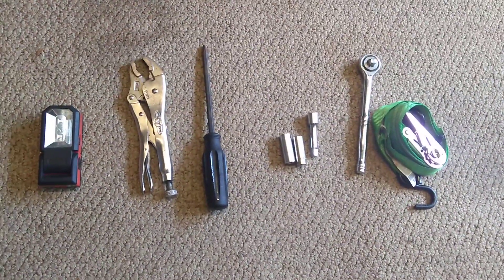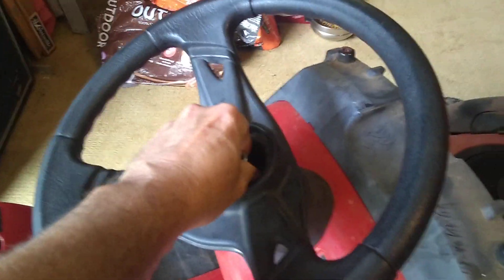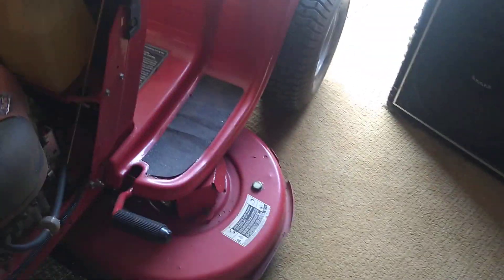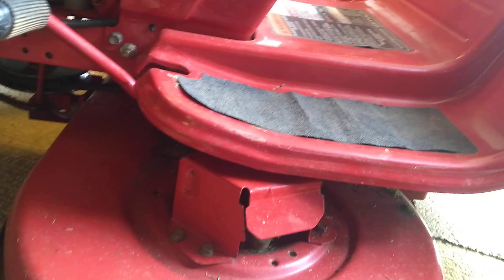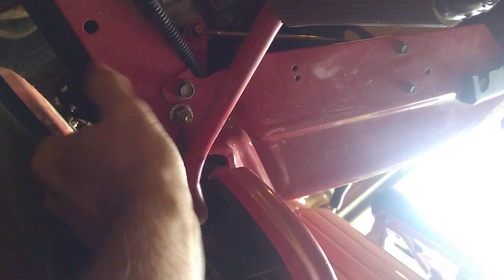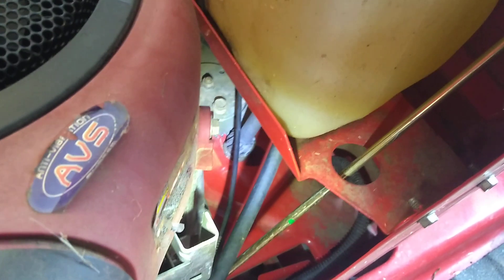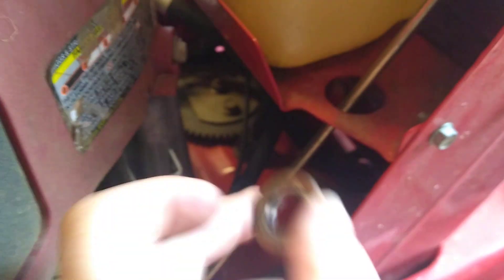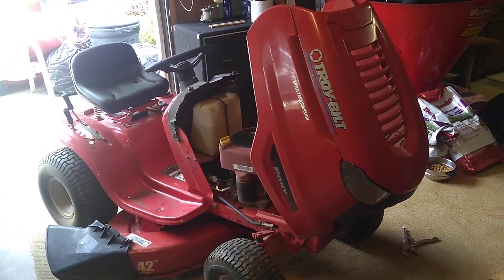Troy Bilt steering column fix 2008 model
Replacing the steering column in 2008 Troy Bilt Pony ride on lawn mower. This job is rather simple and does not require many tools. The entire job can be completed in about an hour. The cost of the fix is under $40 dollars parts purchased directly from Troy-Bilt.